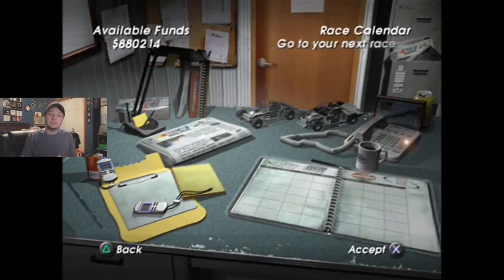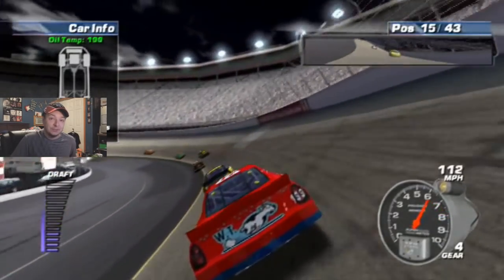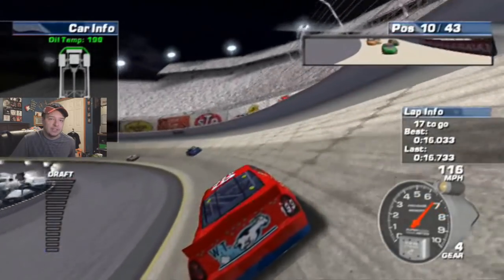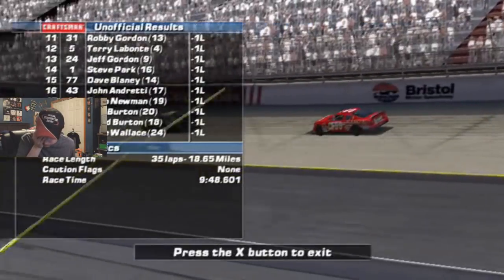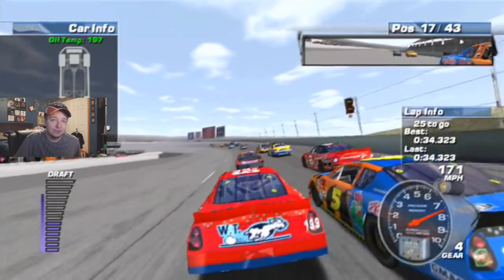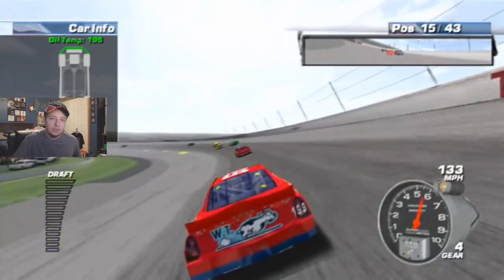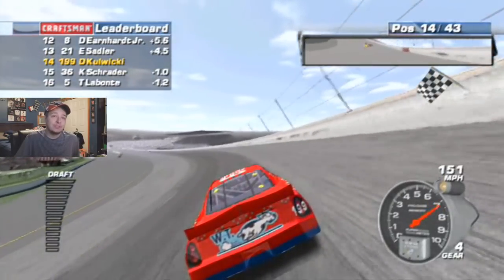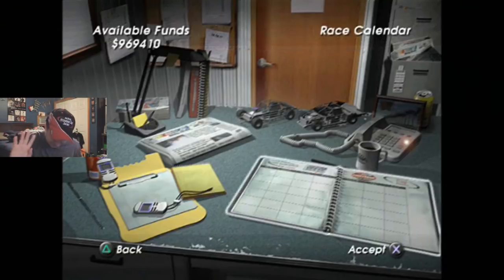(Wrong Pit Lane!?) NASCAR Dirt To Daytona Career Mode Part #79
Tier 1
Corey Hadzega

Lance Preston

Tier 3

Dale Reynolds

Ronnie Lazzarine
Michael Harrison
Day500champ15
Jeff Gordon
Stephen Willey
ATFGaming
SimRacer2001